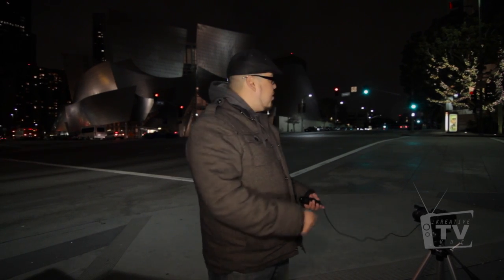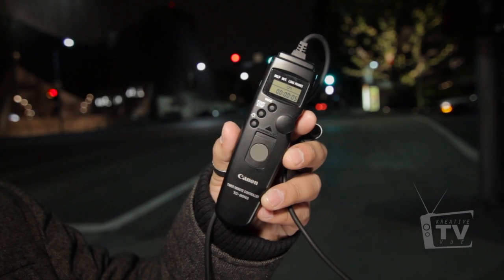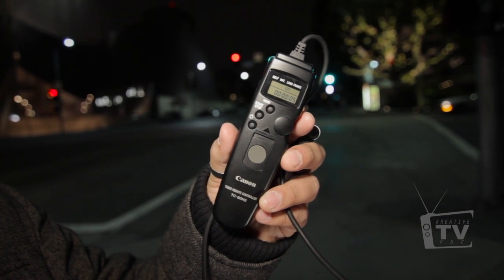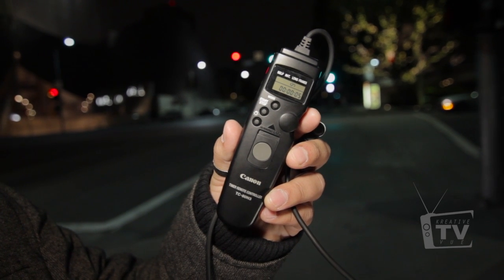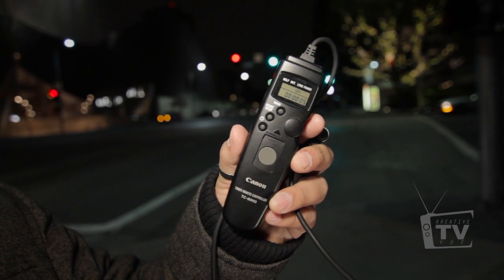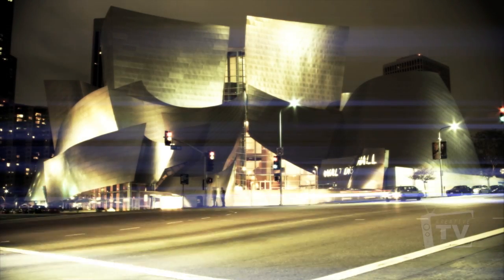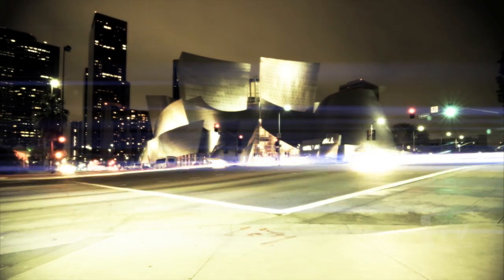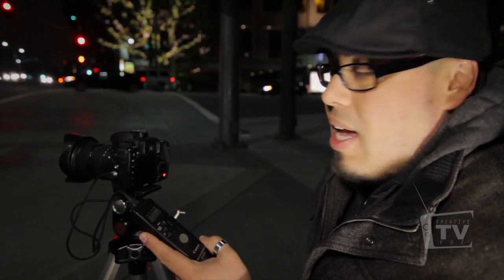How to shoot Long Exposure Photography at night - EP#5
Hello everyone, We decided to add another short video on some basic Timelapsing and long exposure shots. This video is meant more for demonstrating camera setting equipment usage. However, we will provide this brief description: Remote triggers are used to communicate with your cameras shutter, which tells the camera to fire off shots in 1sec to 30min or more intervals. Wishing you all the absolute best!

By the way, I'm not being paid to promote Amazon. I simply use them as a means to provide information and compare pricing. They do provide very descriptive information on their products.

Canon Timer Remote

Shoot Timer Remote